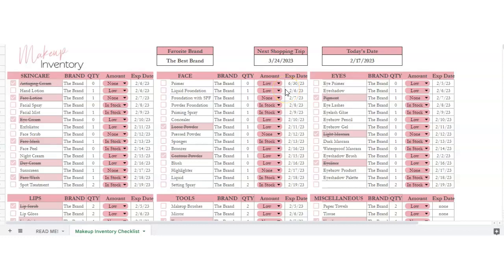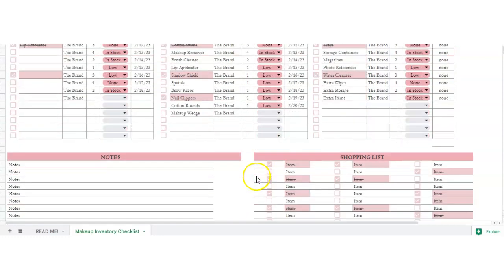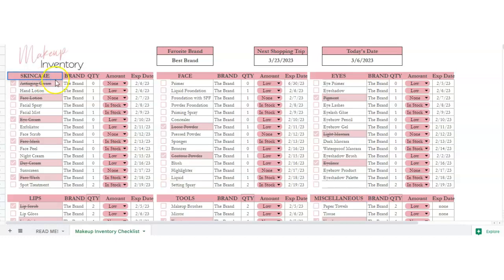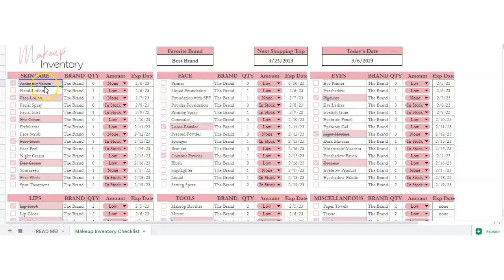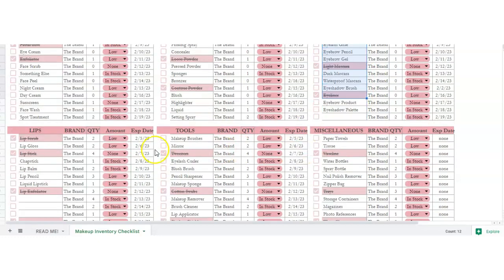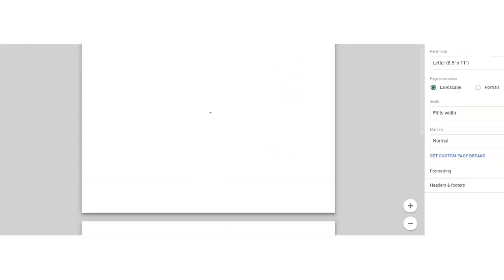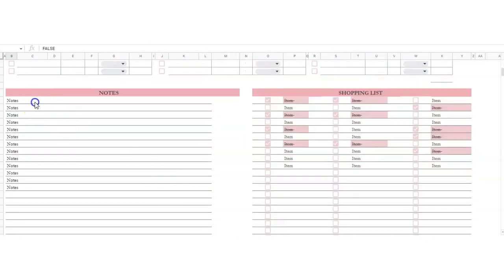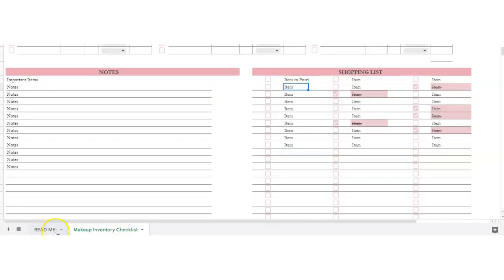Makeup Inventory, Makeup Checklist for Beginners Excel Spreadsheet Google Sheets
What you will receive with your Excel Google Docs Spreadsheet:  A google sheet excel spreadsheet download to help you to keep track of your makeup inventory.  This makeup checklist for beginners excel spreadsheet is helpful for makeup artist business owners or the the person who wants to track your personal makeup collection.  This spreadsheet is editable, printable, downloadable, and also easy to use on a tablet or computer.

Gwen